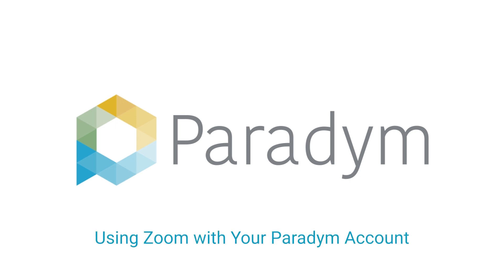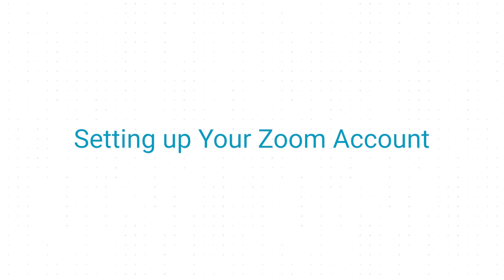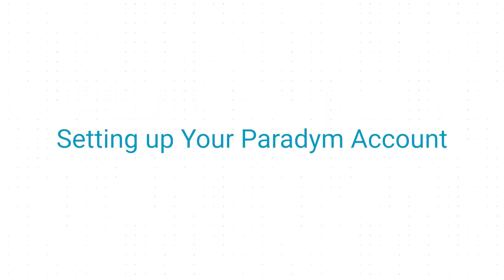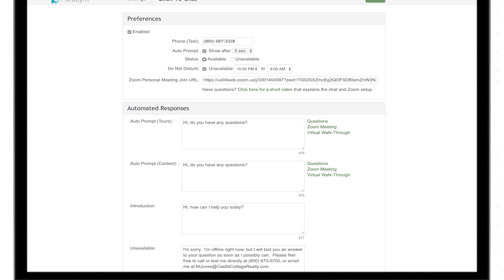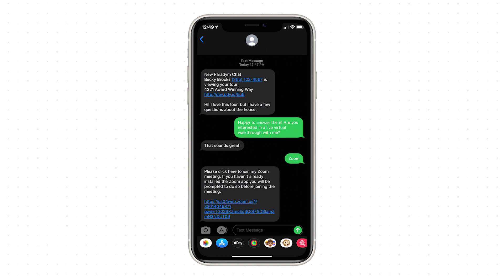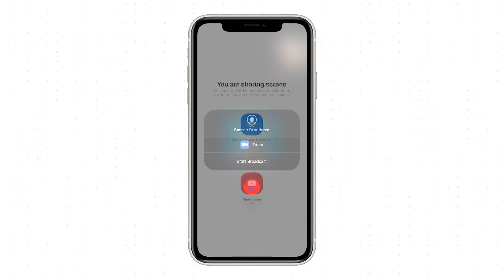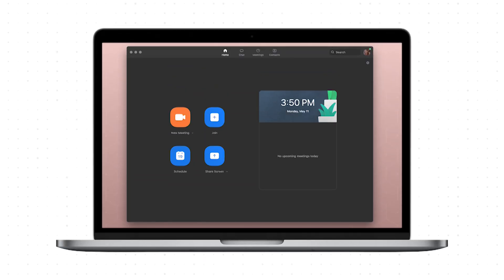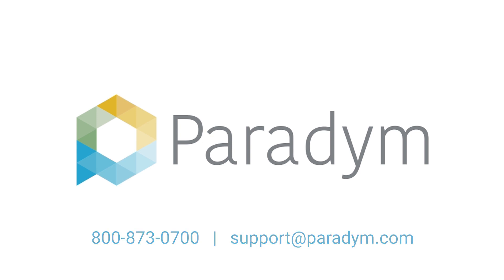Using Zoom with Your Paradym Account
Holding a live listing walk through with a potential buyer has never been easier. By leveraging your Paradym Virtual Tour Live Chat and screen sharing with Zoom, clients can start a meeting with you anytime you’re available.